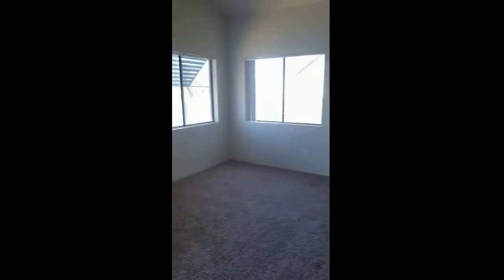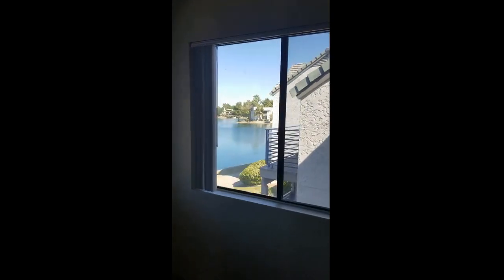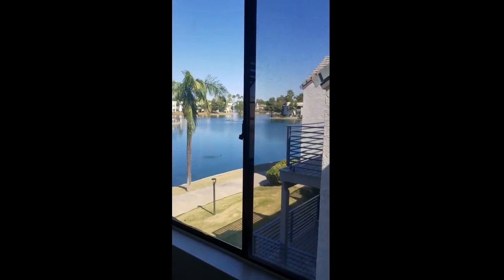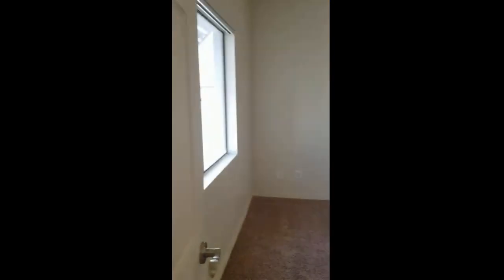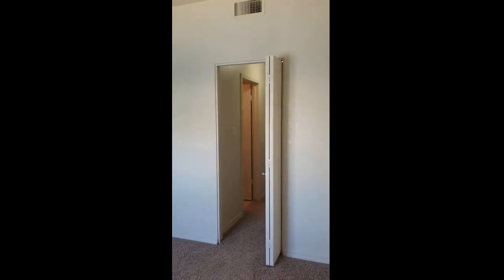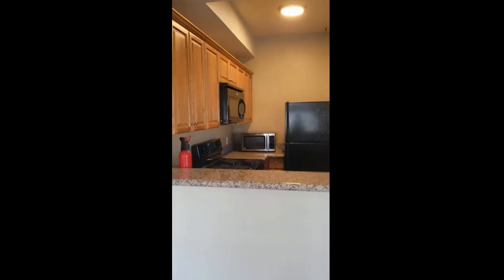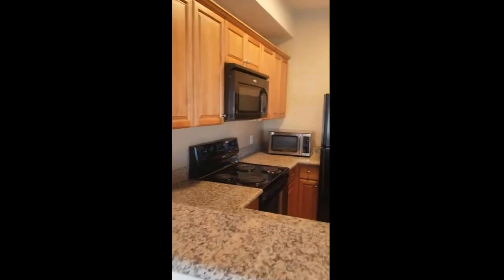Lake Front Condo @ 855 N Dobson Rd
Client showing